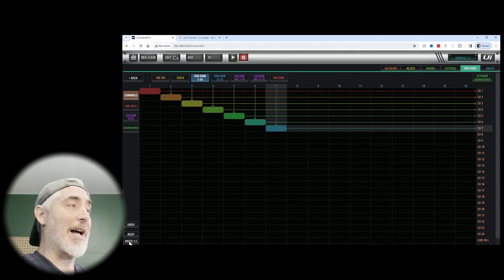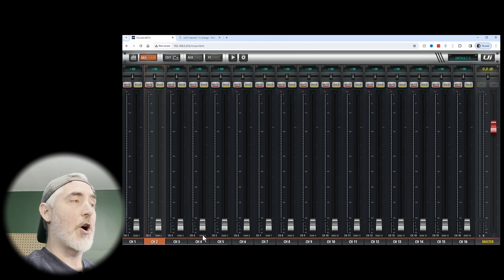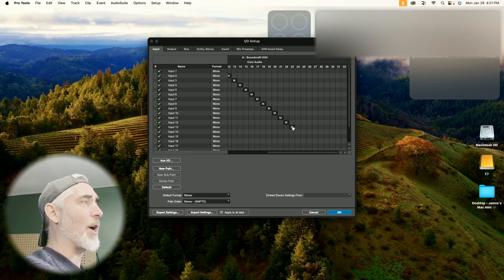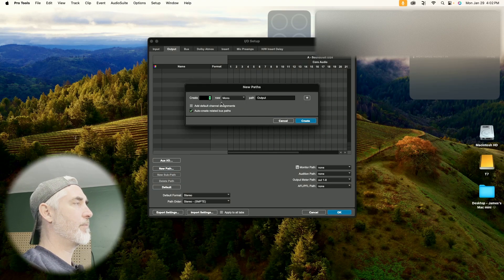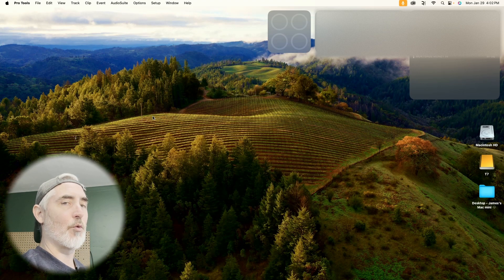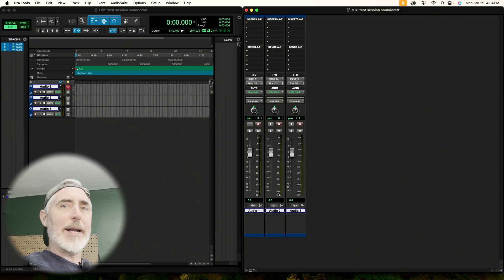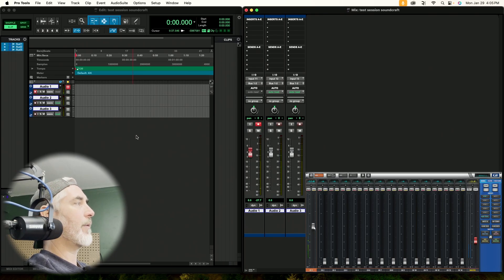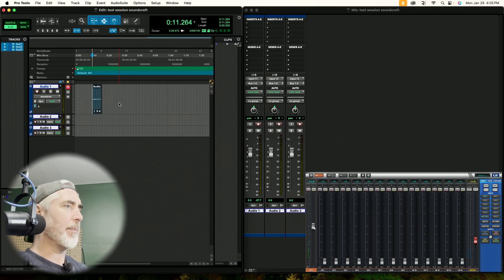SOUNDCRAFT UI 24 - MULTRITRACK WITH PRO TOOLS SETUP - MAC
Hey everyone, would you like to know how to setup your UI24 to multitrack with Pro Tools on MAC? Well I'm gonna show you how to do that...RIGHT NOW...lets go!

It's available in the lowest tier subscription.

▸Setup your UI24 with Pro Tools - PC
↳--coming soon

▸USB TO LIGHTING CABLE:

▸USB AUDIO INTERFACE CABLE:

▸SOUNDCRAFT UI24R MIXER:

▸TP-LINK WIFI EXTENDER:

▸TP-LINK ROUTER

▸RODECASTER PRO:

▸RODECASTER PRO II:

▸ATEM MINI

▸Behringer X-Touch

00:00 - CHAPTERS
00:00 - INTRO
00:09 - LOGO ROLL
00:18 - WARNING! AND RECOMMENDATION
01:00 - MOVING AHEAD
01:21 - MIXER SETUP
03:46 - USB SEND WARNING!
05:58 - SENDING AUDIO FROM THE MIXER TO OUR DAW
08:42 - SETUP PRO TOOLS
08:43 - AUDIO MIDI SETUP
09:54 - CHOOSING YOUR PLAYBACK ENGINE
10:29 - SET UP PRO TOOLS I/O ROUTING
13:50 - CREATING YOUR SESSION
17:55 - OUTRO
18:22 - THIS SAME SETUP FOR PRO TOOLS ON PC
18:40 - SUBSCRIBE
18:44 - PATREON